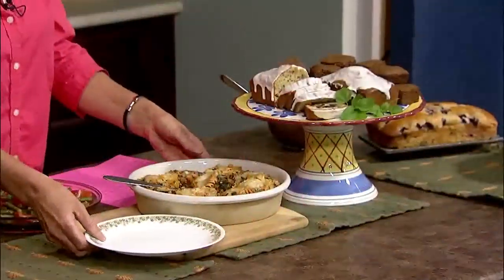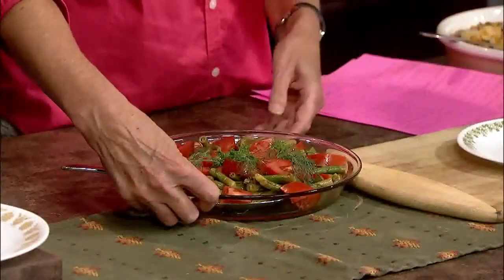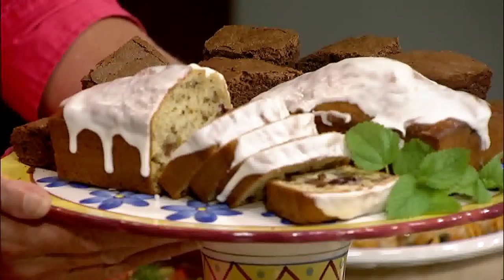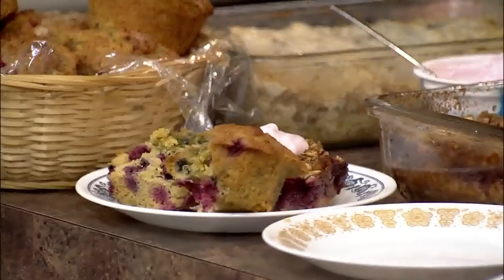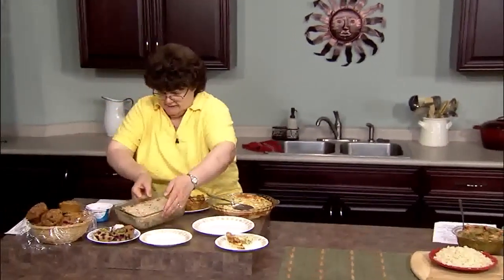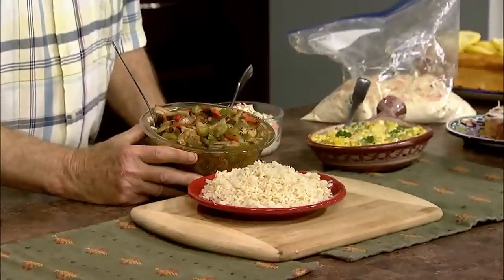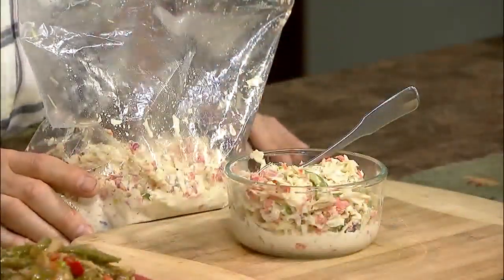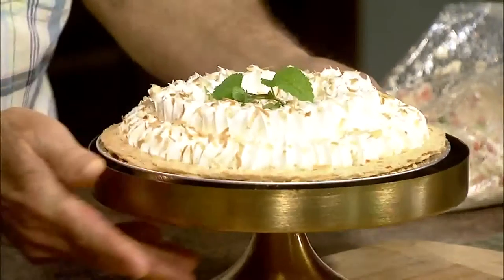7/07/16 'In the Kitchen' with 'Across The Fence': Eating Light Recipes